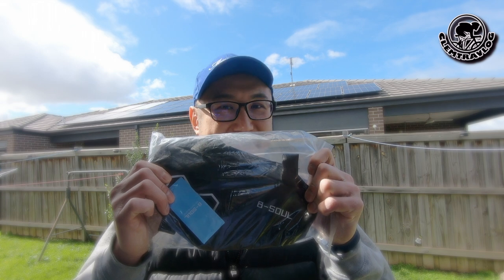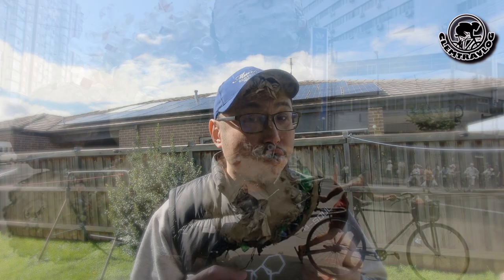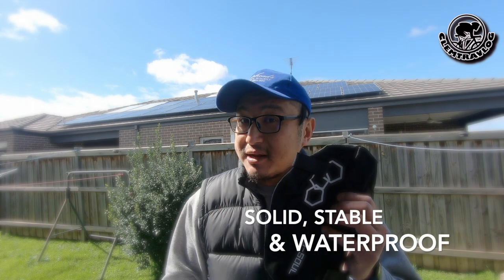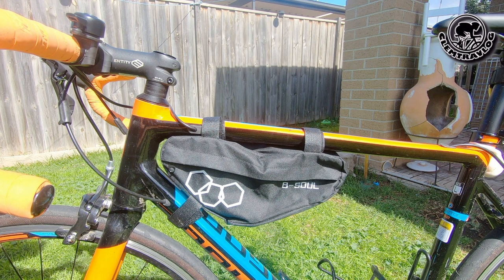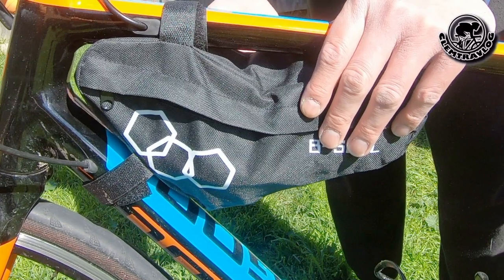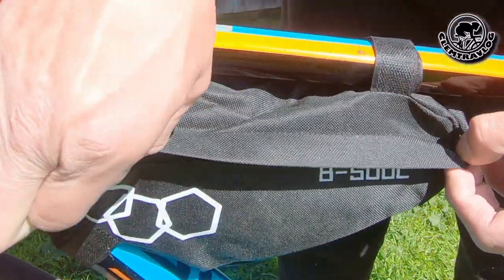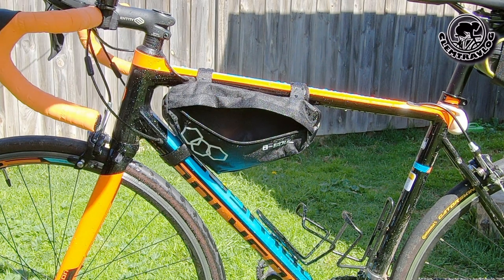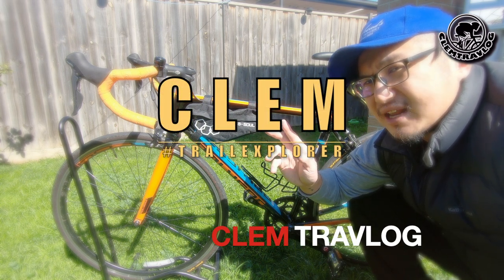vlog #90 【Open Box #5】B-Soul frame bag from ebay! WORTH IT???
Getting useful accesories for my bike is something important, but bike accesories are always expensive & I'm in tight budget. Getting low price accesorries are risky as you may not know it's quality but most of time I bought things that are useful & good quality with resonable price.

So today, I'm gonna do a review on a frame bag that I bought from ebay.